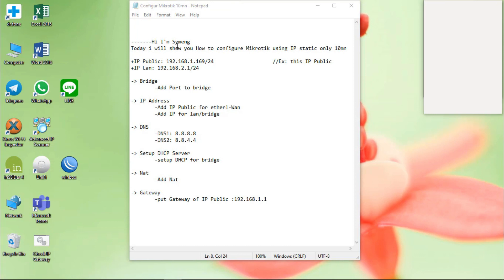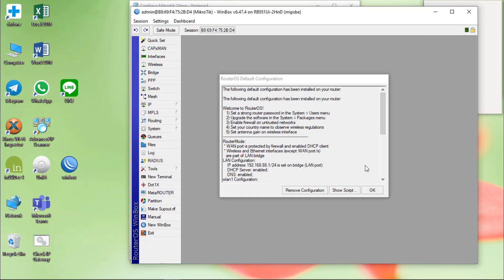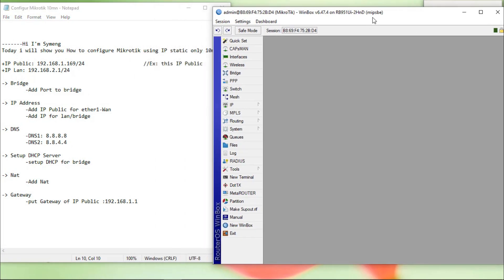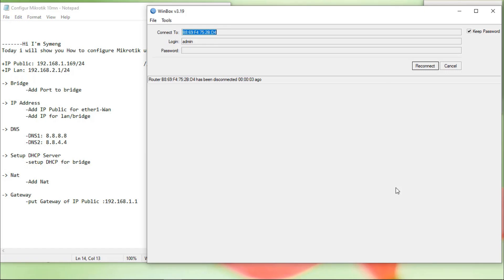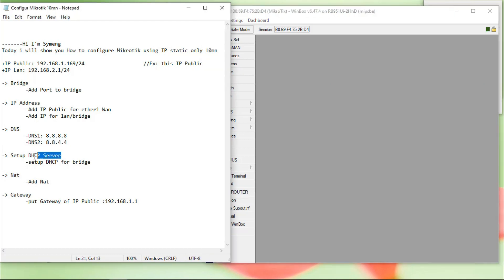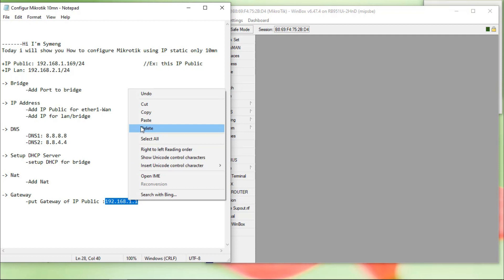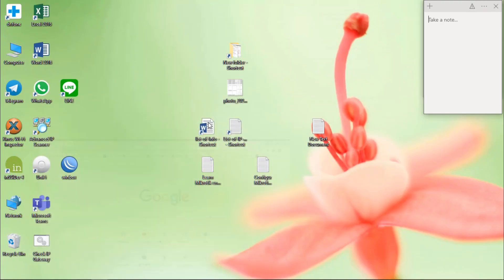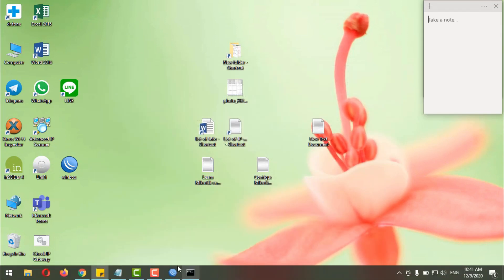How to configure Mikrotik Router 10mn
Hi I'm Symeng
Today i will show you How to configure Mikrotik using IP static only 10mn

+IP Public: 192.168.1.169/24   //Ex: this IP Public
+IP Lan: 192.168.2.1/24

+ Bridge
 -Add Port to bridge

+ IP Address
 -Add IP Public for ether1-Wan
 -Add IP for lan/bridge

+ DNS
 -DNS1: 8.8.8.8
 -DNS2: 8.8.4.4

+ Setup DHCP Server
 -setup DHCP for bridge

+ Nat
 -Add Nat

+ Gateway
 -put Gateway of IP Public :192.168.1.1

thank q..